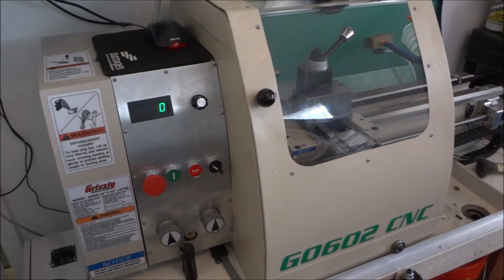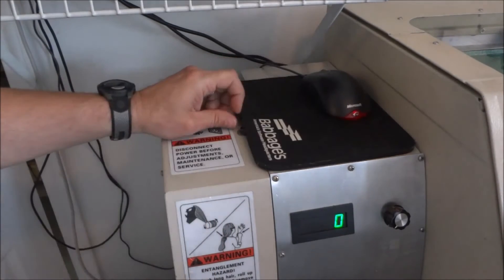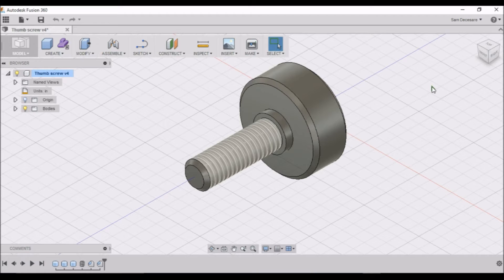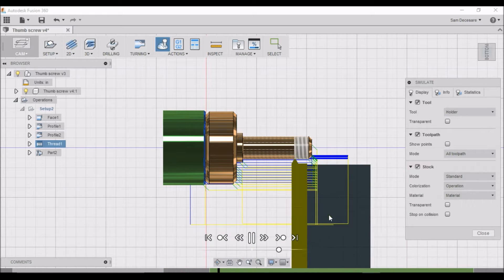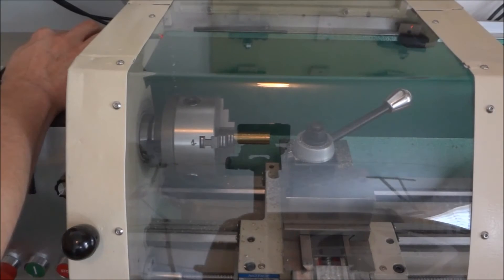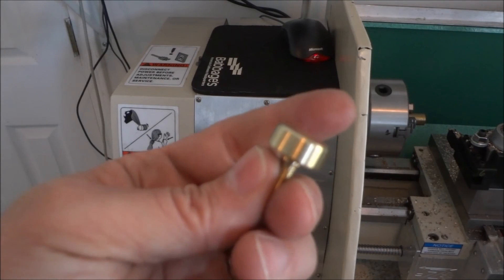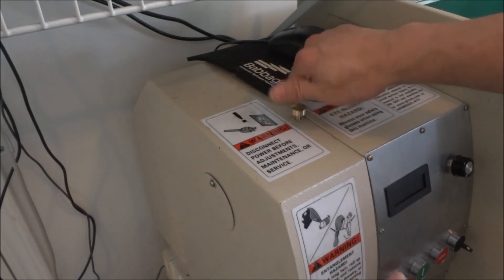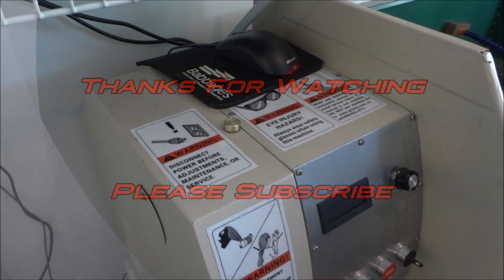G0602 Pulley Cover Thumbscrew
This is my Grizzly G0602 CNC lathe In this video I will be turning a Brass Thumbscrew for the Spindle pulley cover. ever since the day I uncrated the G0602 I have been bothered by this socket head screw holding the cover closed. This project has 5 machining operations and is a great project to help get familiar with the  G0602 CNC Lathe.

Sam

In the next video I will Show step by step how the Thumbscrew was created in Fusion 360.

If there are any talking points or information that you would like  covered or detailed a little more please let me know.